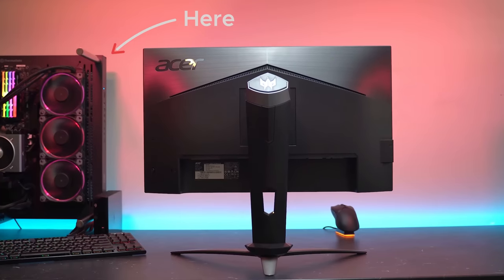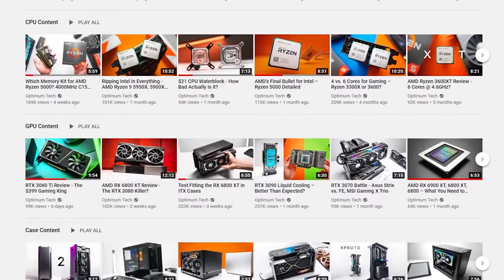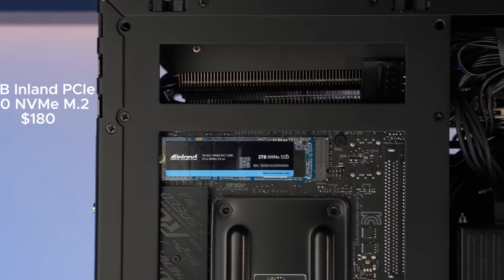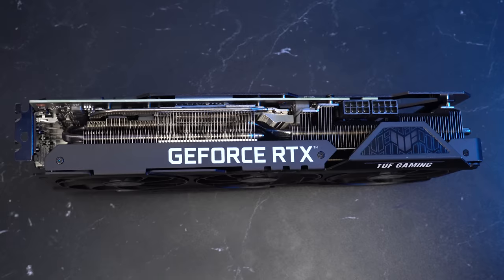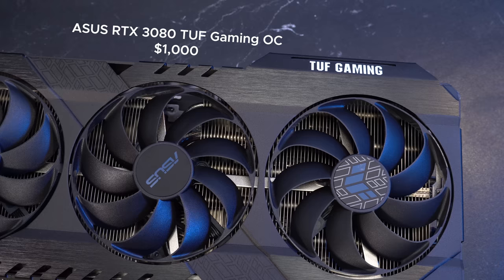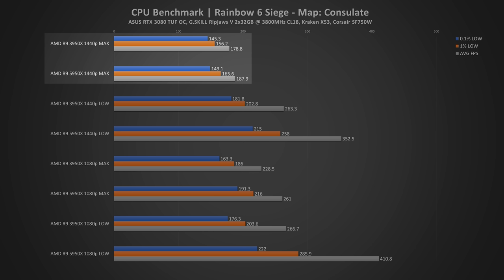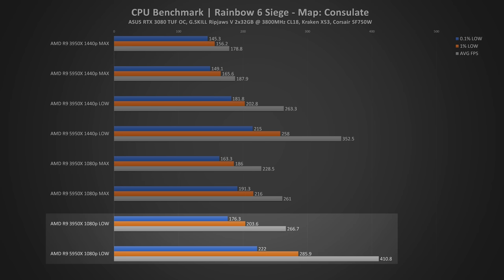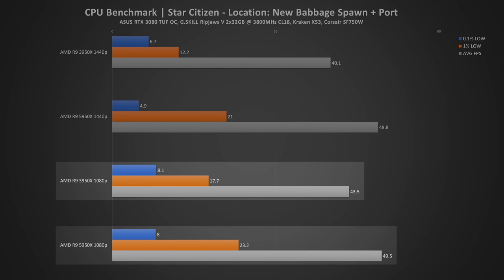The Toaster PC! - RTX 3080/Ryzen 9 5950X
Want to buy any of the stuff featured in this video?
ASUS ROG STRIX X570-I ITX Motherboard (Amazon)
NZXT Kraken X53 (Amazon)
Samsung 980 Pro 1TB (Amazon)
Inland 2TB NVMe SSD (Amazon)
G.Skill RAM (Amazon)
Corsair SF750 (Amazon)
Coolermaster NR200 (Amazon)

00:00 - Intro
01:30 - Previous PC
03:46 - Motherboard
04:10 - Storage
04:42 - DEDICATED WAM
05:24 - Power Supply
05:42 - Graphics Card
07:12 - CPU
07:46 - Benchmarks
08:46 - Rainbow 6 Siege (Benchmarks)
09:46 - Escape from Tarkov (Benchmarks)
11:11 - Star Citizen (Benchmarks)
11:55 - Valorant (Benchmarks)
13:08 - Thermals
14:22 - Thanks for watching!